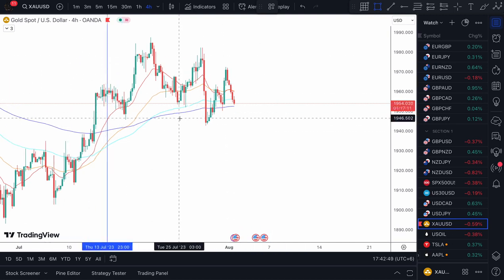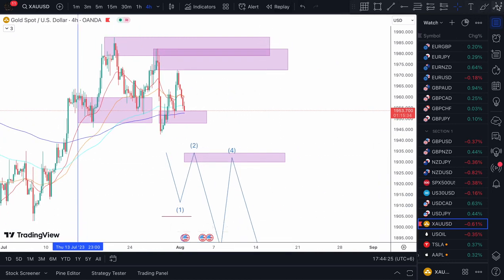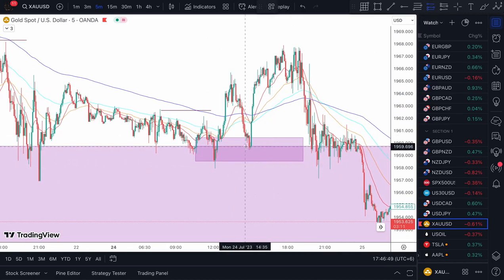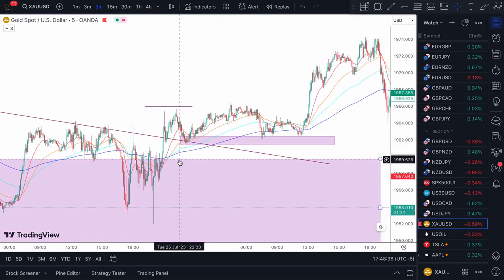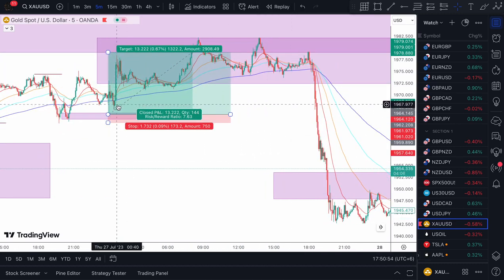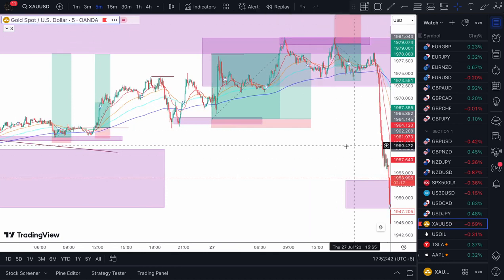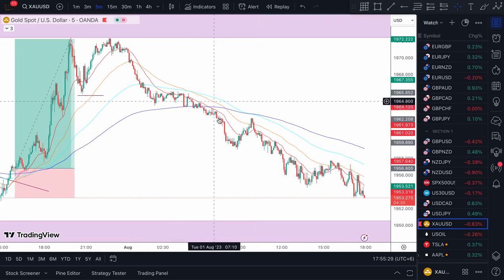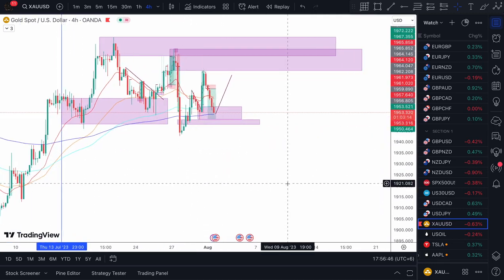ANICO 4 Advanced Supply & Demand Tactics & Execution